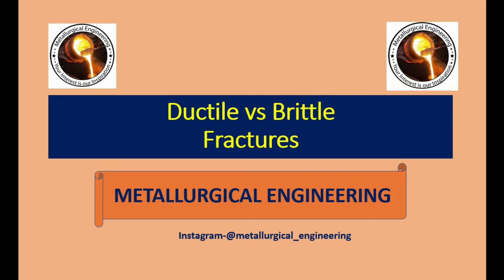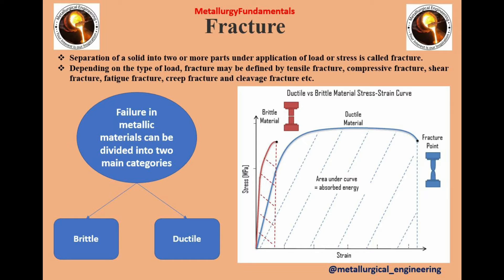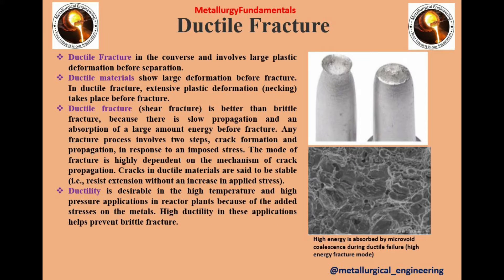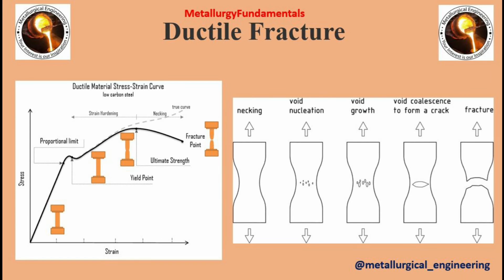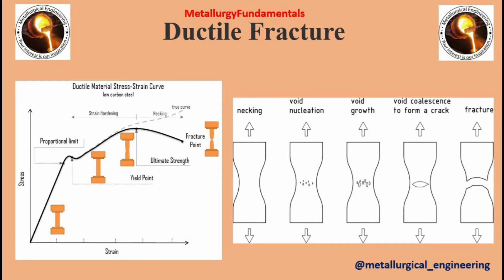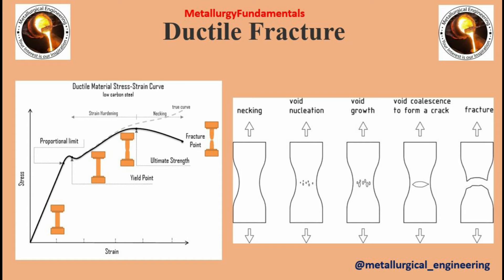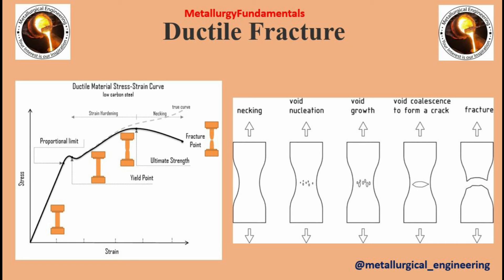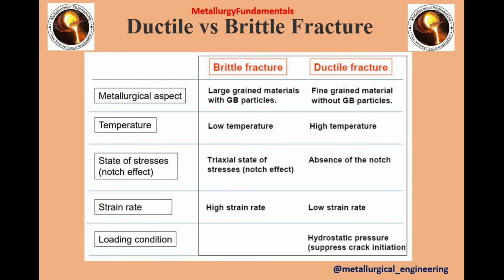Ductile vs Brittle fractures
What are the main difference between ductile and brittle fracture? What is fracture? What is ductile fracture? What is brittle fracture?

Music credit

Without you